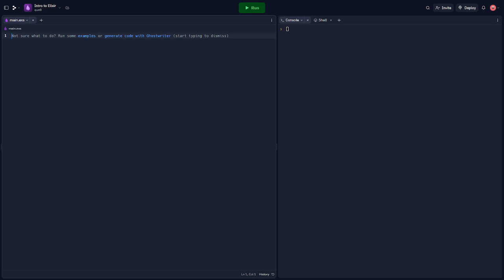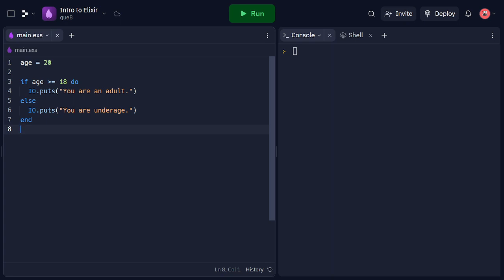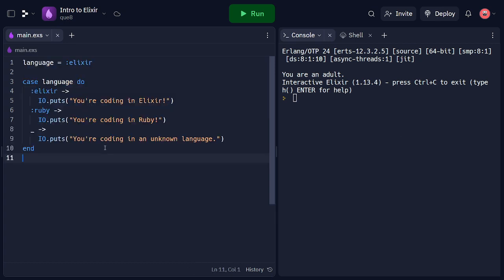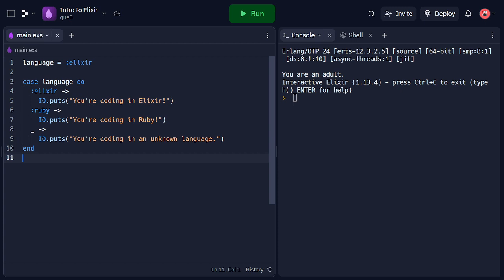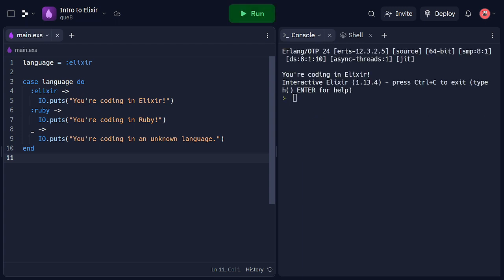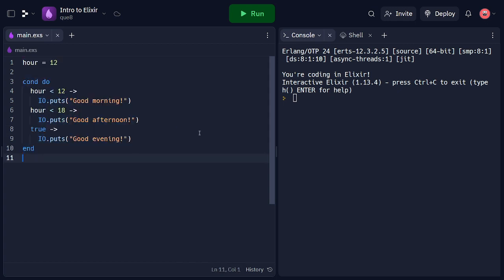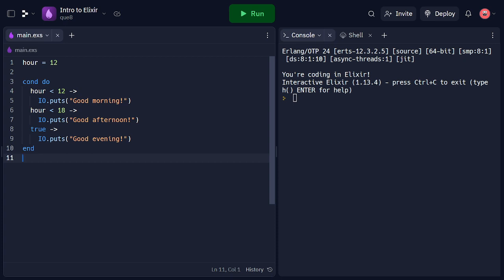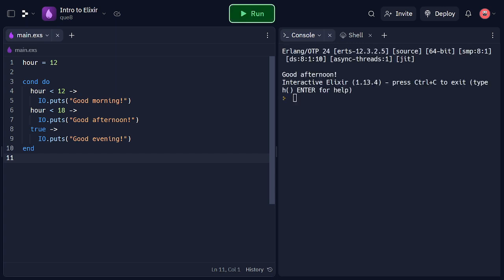Intro to Elixir Programming: Control Flow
Join us in this comprehensive video as we explore the control flow mechanisms in Elixir - If, Case, and Cond. Through code segments and detailed explanations, we'll cover how to use these constructs to make decisions and control the flow of your Elixir programs. Whether you're new to Elixir or looking to enhance your programming skills, this tutorial will provide valuable insights into control flow in Elixir. Let's dive into the world of Elixir control flow!